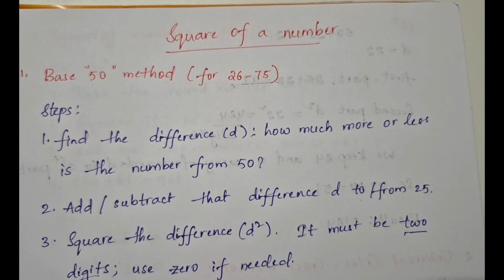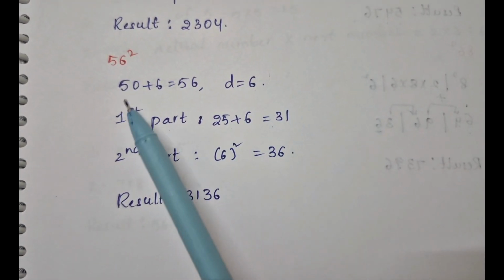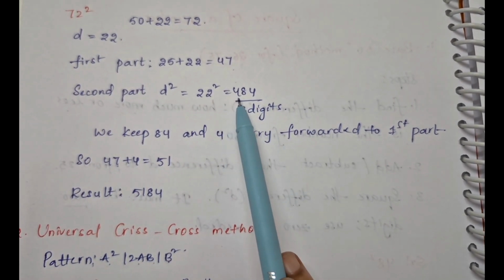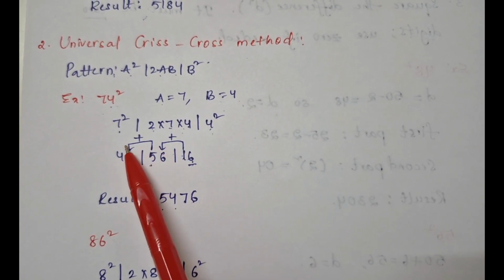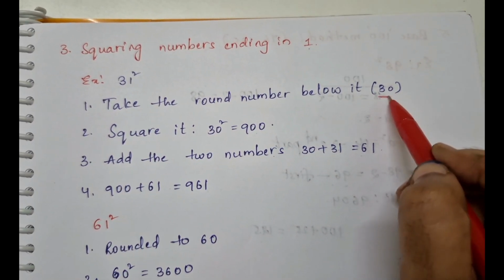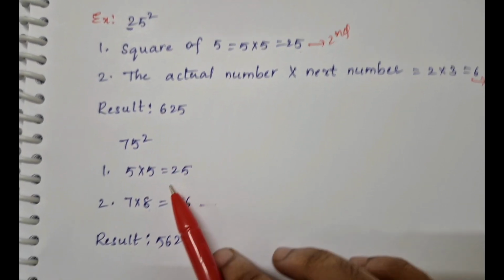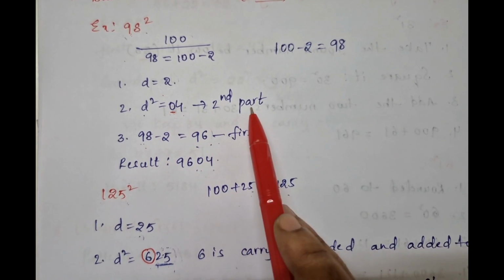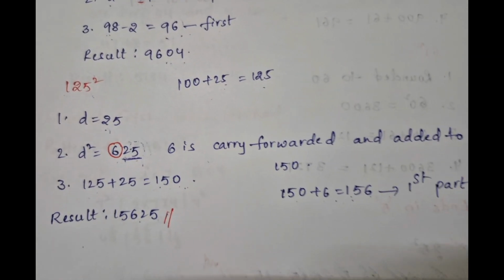Learn Squares in Seconds 🔥 | Perfect for exams and quick calculations!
Want to learn squares of numbers quickly and easily? 🚀
In this video, you will discover simple and powerful maths tricks to find squares in seconds without memorizing.
Perfect for students, competitive exams, and anyone who wants to improve calculation speed 💯
📌 What you’ll learn:
✔ Easy tricks to find squares
✔ Fast calculation methods
✔ Tips to avoid mistakes
Watch till the end and boost your maths confidence 🔥